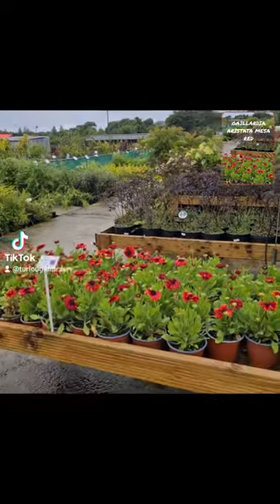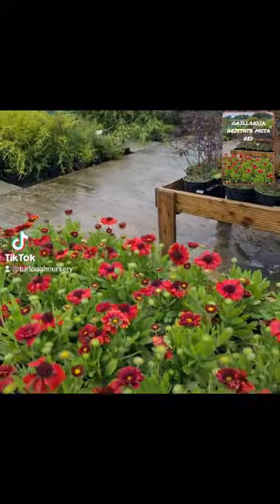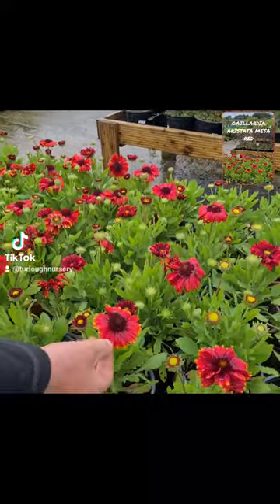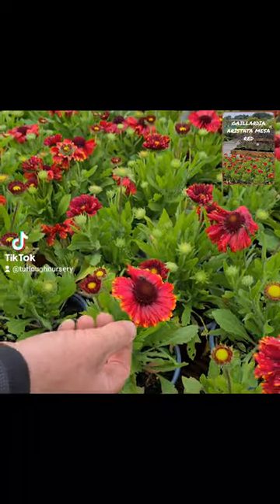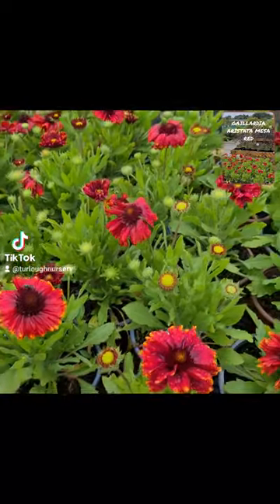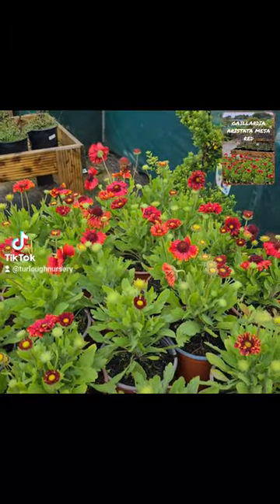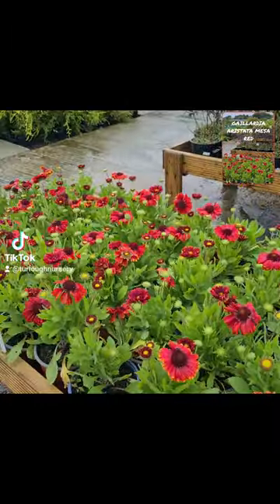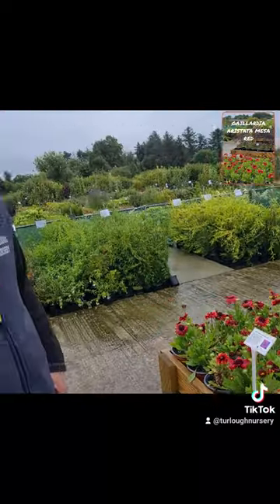Gaillardia Ariatata Mesa Red